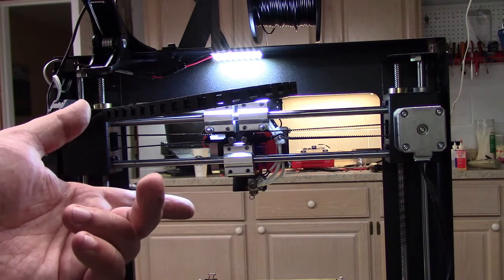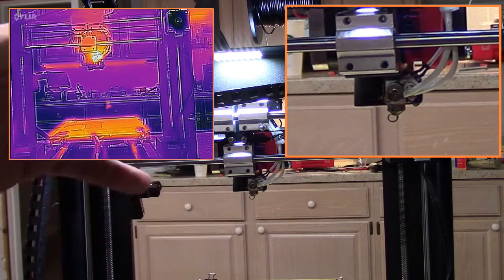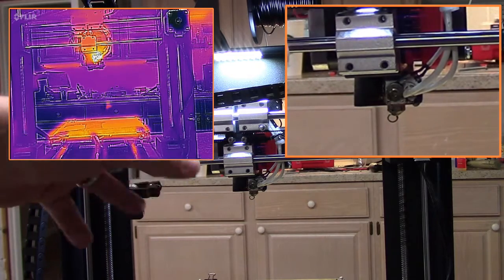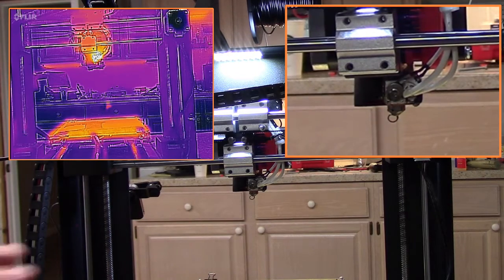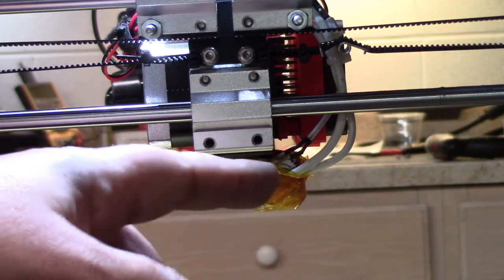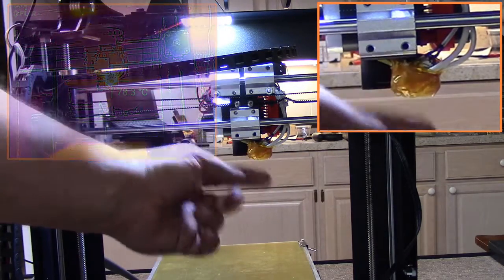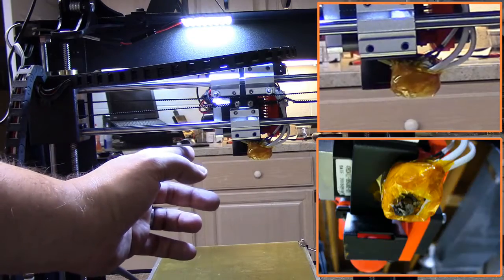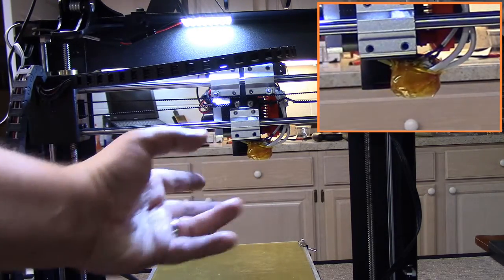Wanhao Duplicator I3 3D Printer - Insulating the Hotend!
for more information on this and many other projects!  As in this episode, we will be insulating the HotEnd with high temperature ceramic tape to improve printer performance!

CS Hyde High Temperature Fiberglass Tape With Silicone Adhesive, Ivory 1/2 inch x 36 yards

1 Mil Kapton Tape (Polyimide) - 1" x 36 yds